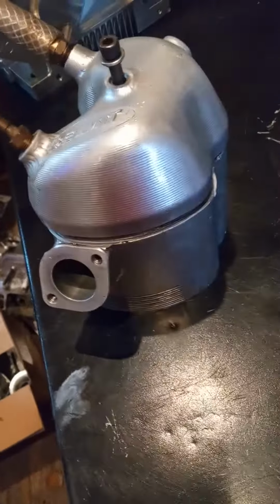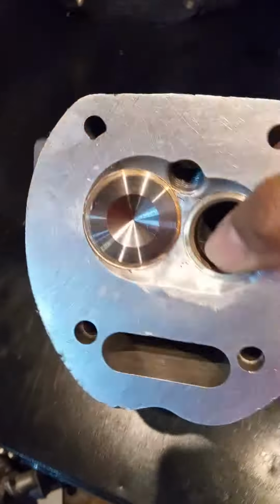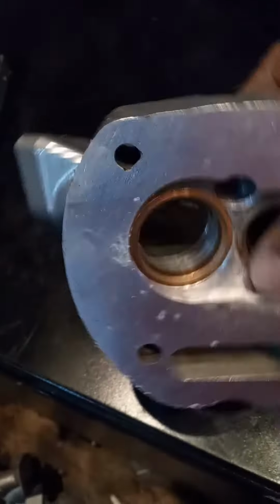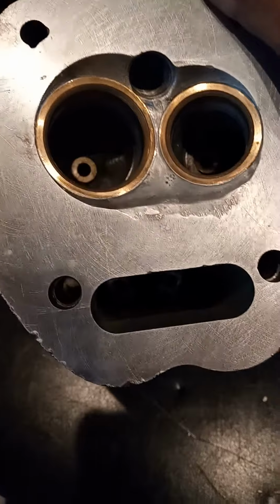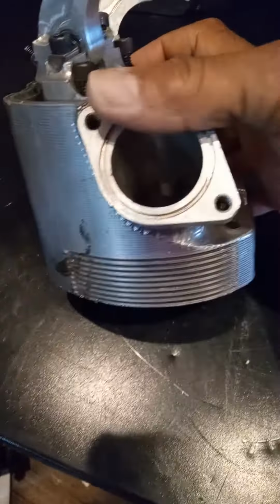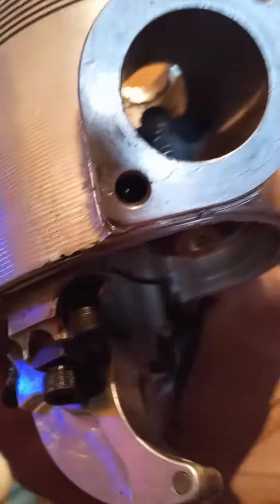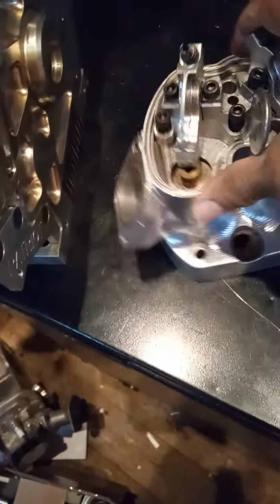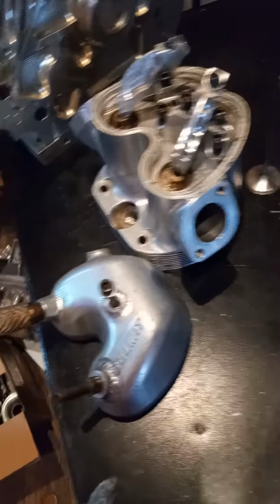for sale Billet belmet hemispherical racing head